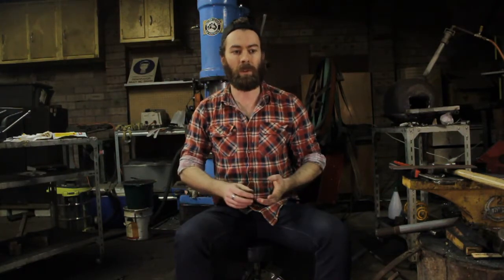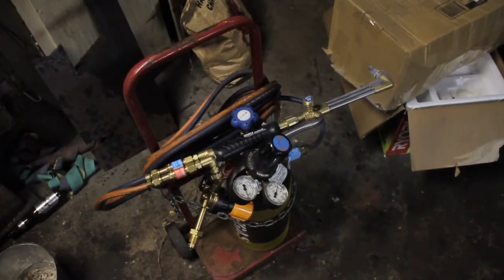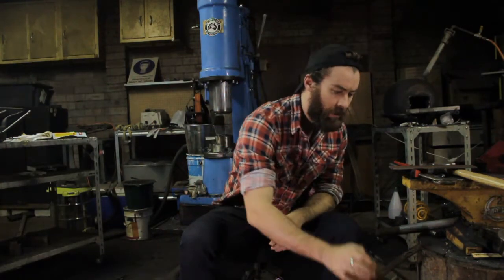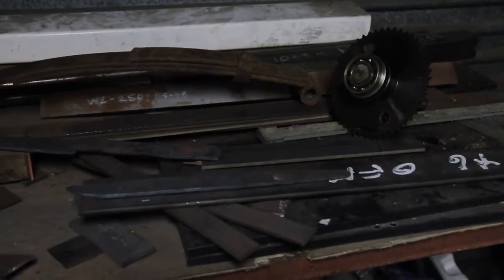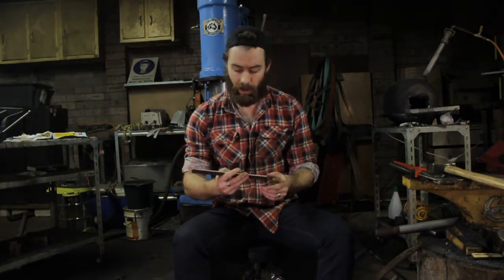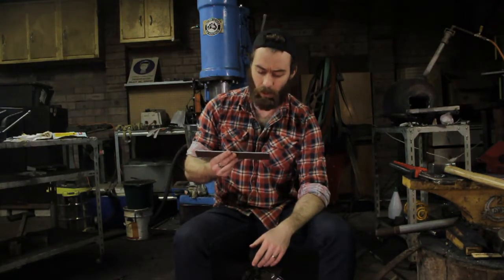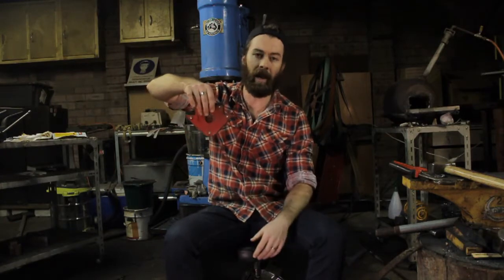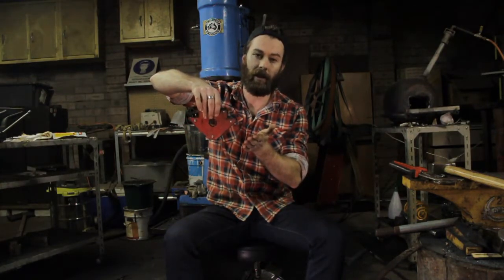Steel for making knives Australia: The best steel for beginners!!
Just a quick introduction to choosing a blade steel as a beginner knife maker in Australia. When I first started making knives I didn't know where to get the right steel, or what the right steel might even be.

There are multitudes of steel formulas that have been designed all optimised for specific tasks. As a beginner knife maker it can be daunting to pick through all the jargon, chemistry, TTT diagrams and finally know where to get a steel. In the video I try to simplify the choices and explain why. However I already feel this topic warrants a few more videos to cover just what makes the best steel for beginners.

The beginners knife making kit is a excellent choice for... beginner knife makers. I contains all the materials and instructions you need to be successful in your first simple knife build.